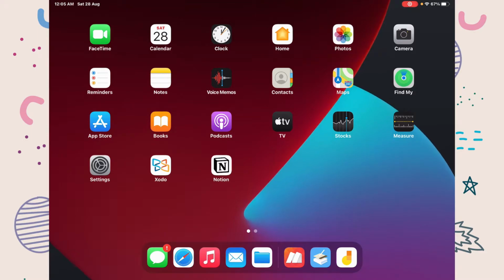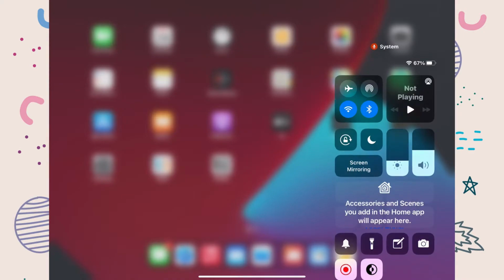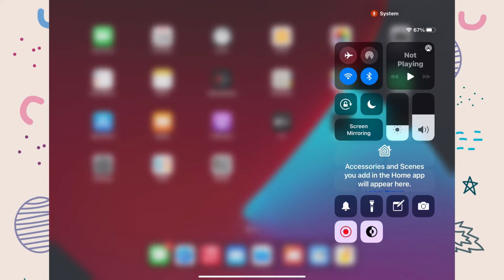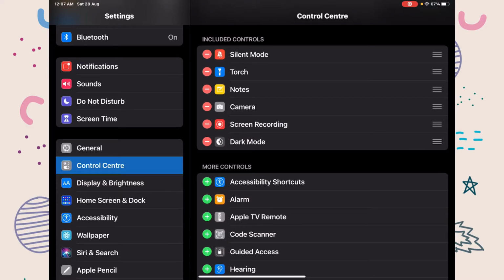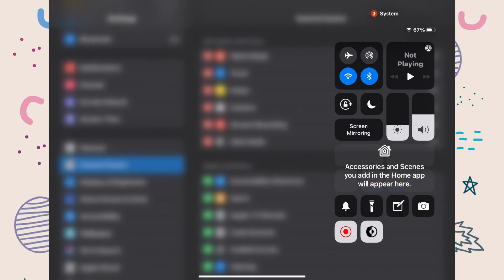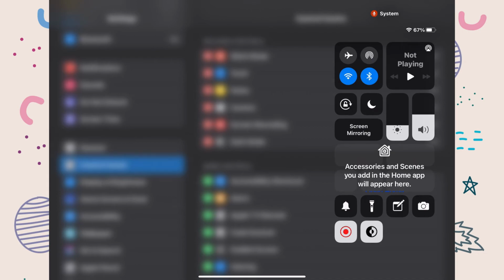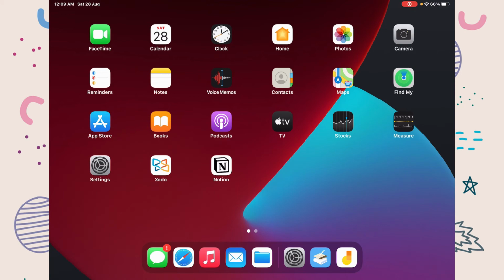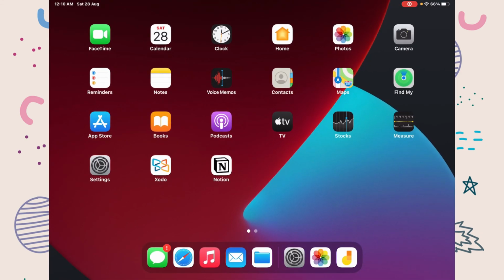How to Record Screen on iPad - How to Get Screen Recording on iPad Pro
How to Record Screen on iPad - How to Get Screen Recording on iPad
Online Tools We Use / Recommend
1.  Free Writing Assistant tool
2. Avast - The Best Anti-Virus
3.  Payoneer: Online Payment Solution
About Channel